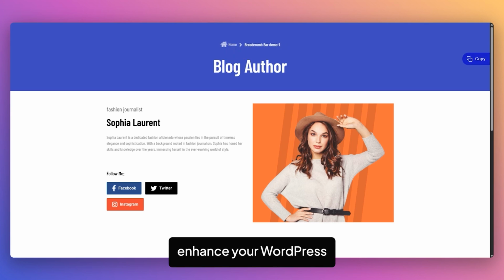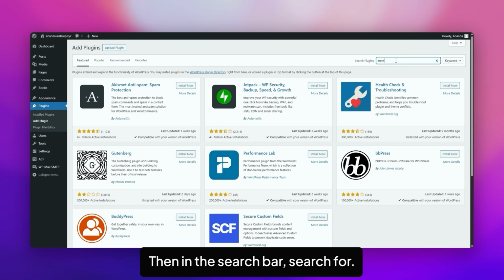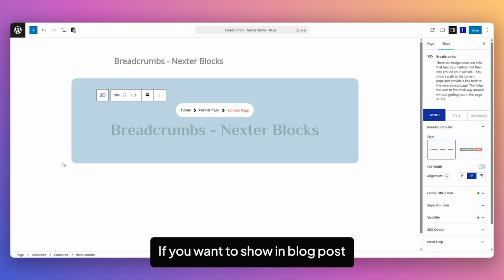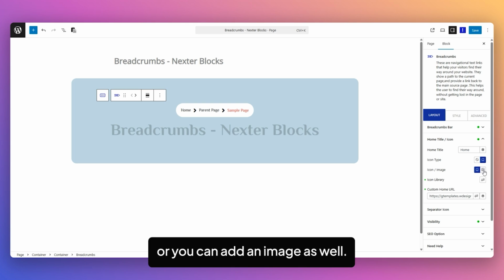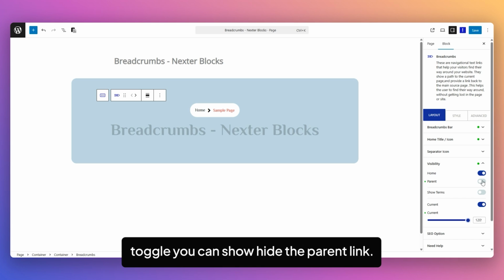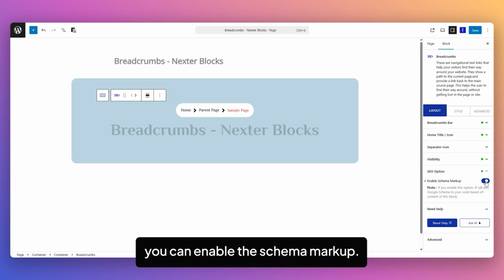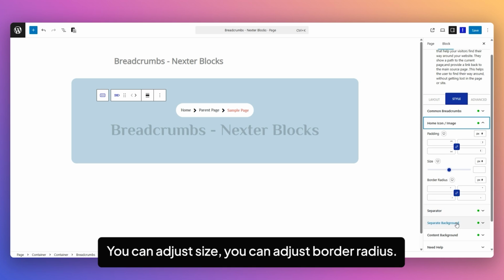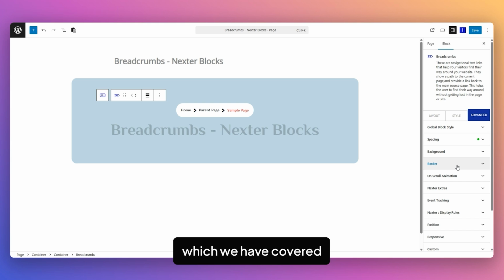Enable Breadcrumb Navigation in WordPress | Instantly Boost User Experience 💯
Adding breadcrumbs in WordPress is one of the best ways to improve navigation and SEO. In this tutorial, I’ll show you how to add breadcrumbs in WordPress step by step and explain the easiest methods to display them, so your visitors always know where they are on your site.

Timestamps:

00:00 Intro
00:34 Step-1 Install Nexter Blocks Free version
00:52 Step-2 Activate Breadcrumbss block
01:05 Step-3 customize Breadcrumbs block
04:38 Outro

Important Links 🔗